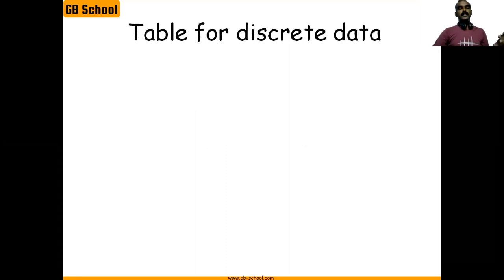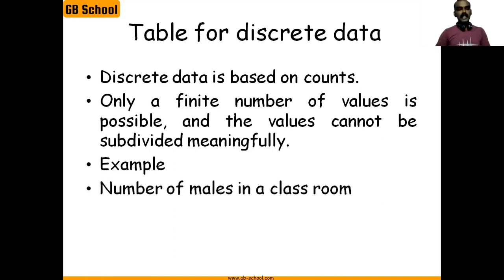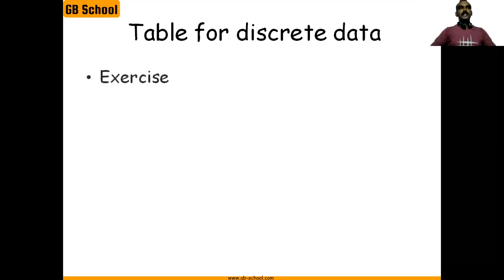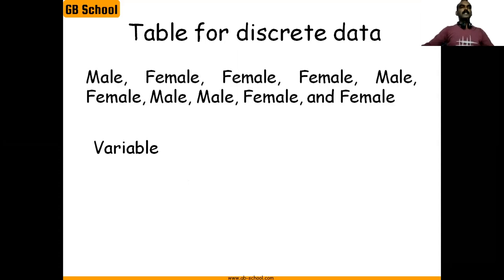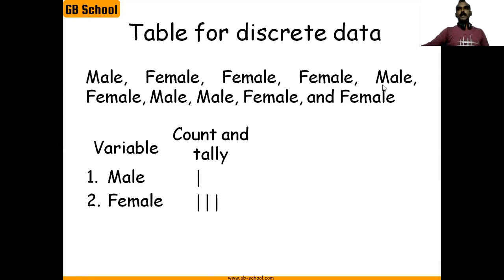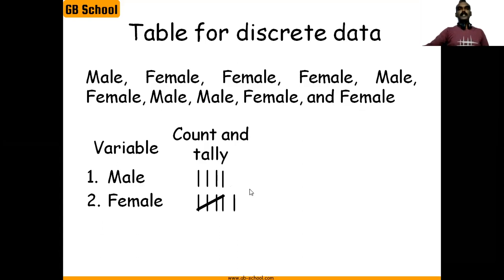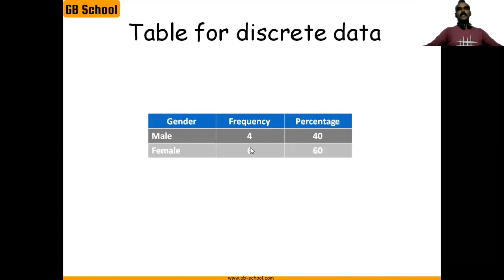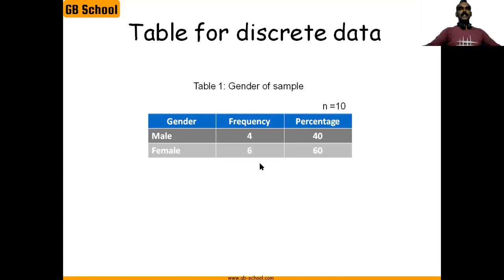Frequency distribution table